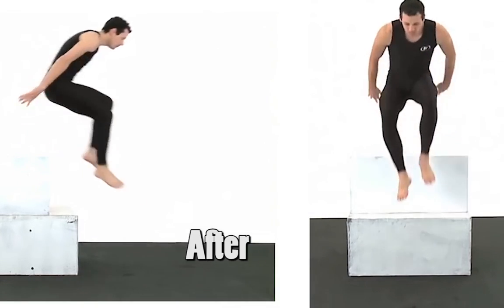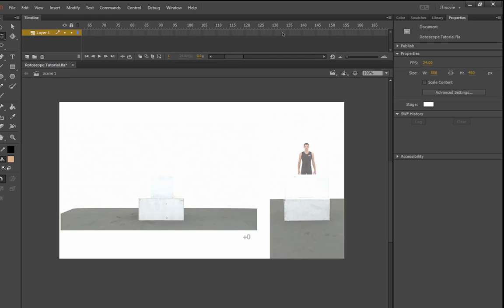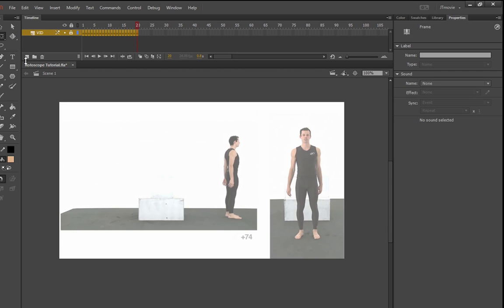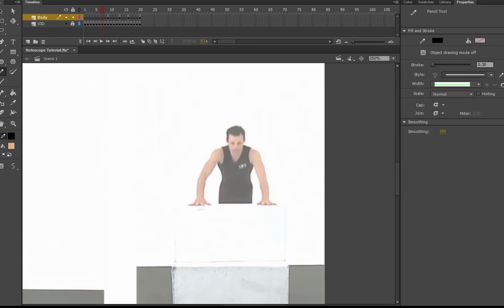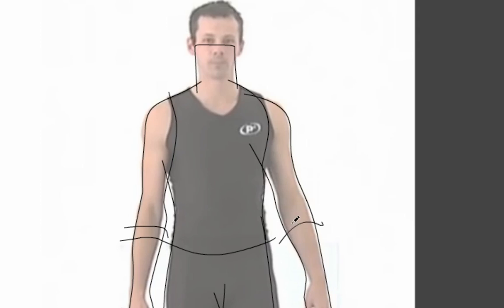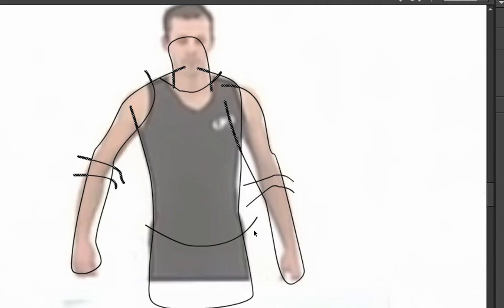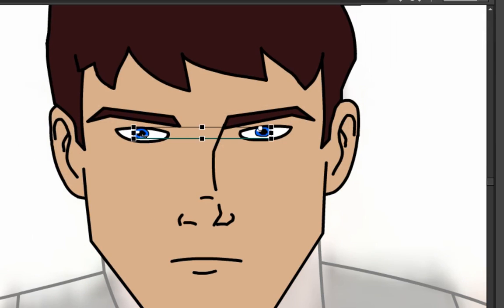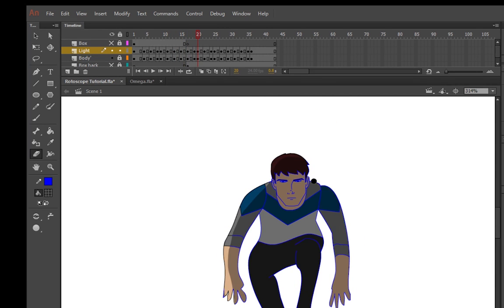How to Rotoscope | Adobe Flash Tutorial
Made with a Surface Pro 3

One of my methods I use to animate in Flash broken down.